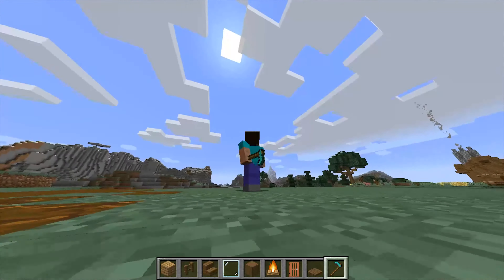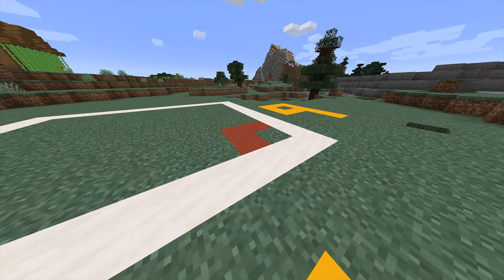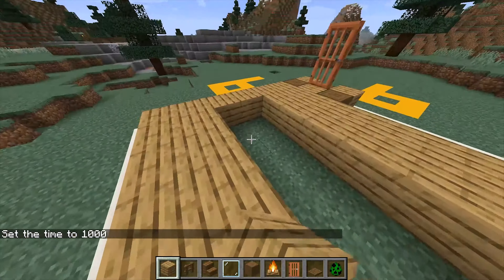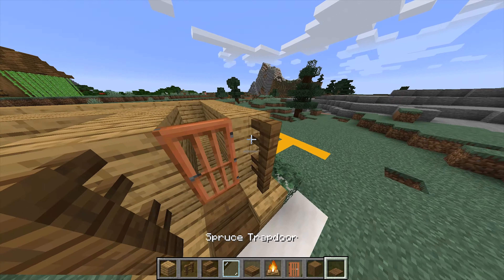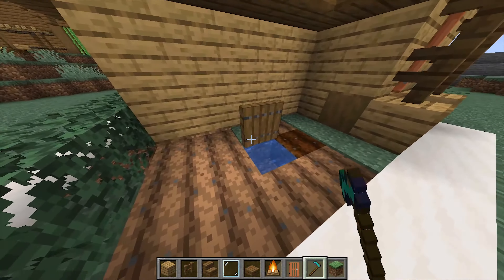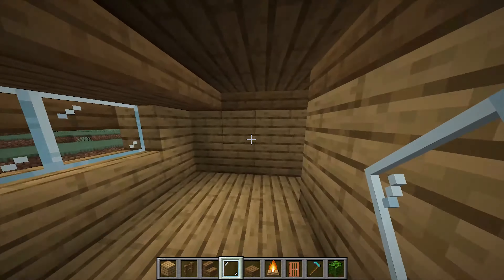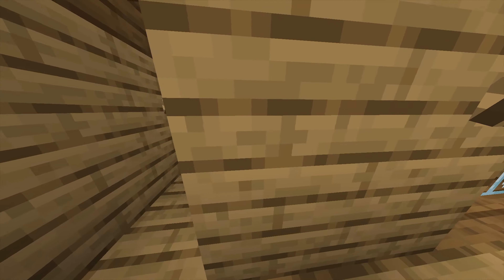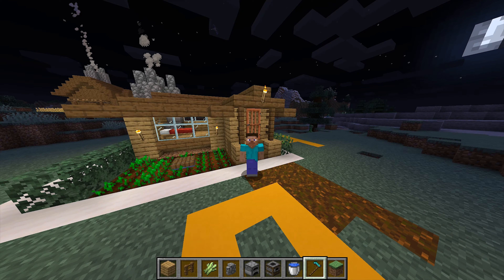How to make the (Easiest) Minecraft House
this video will show you how to make a 10/10 Minecraft house so all your friends are like "wow such a cool looking house"

also, thank you all for the support